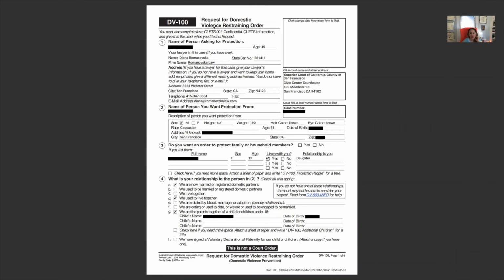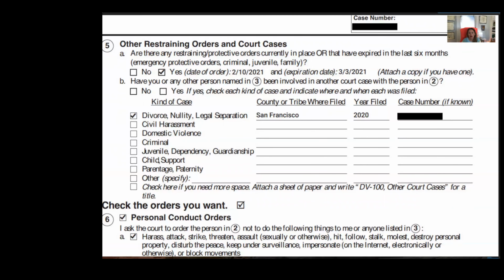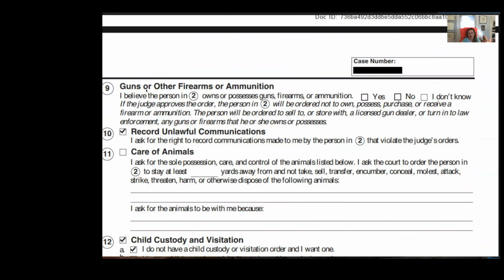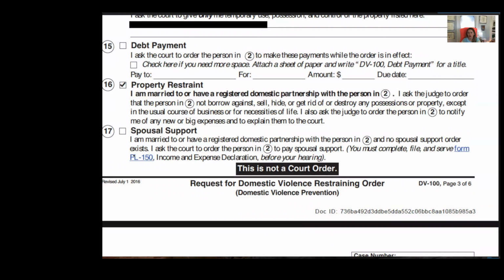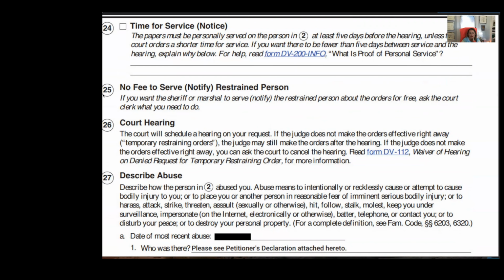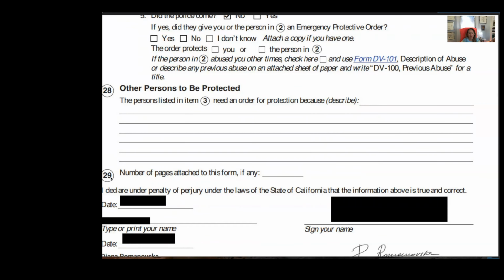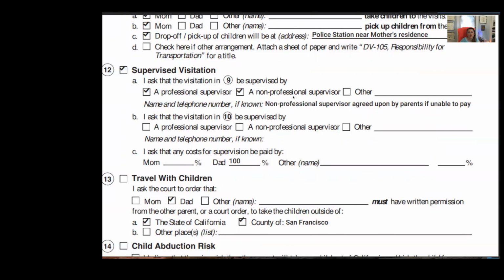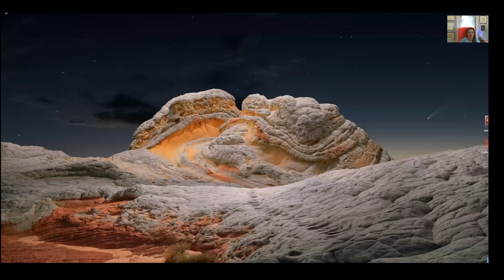How to Start a Domestic Violence Restraining Order in California?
If you need a full overview of the CA divorce process from my perspective, you can buy my book on Amazon /contact-us /contact-us divorceattorney divorce Romanov divorcecalifornia How to Start a Domestic Violence Restraining Order in California?

Ms. Romanov  is regarded as one of the best divorce attorneys in San Francisco. Her breadth of experience in California divorce law includes the areas of child custody and visitation rights; child, spousal and domestic partner support; domestic violence restraining orders; and asset and property division.  Beyond Ms. Romanov ksa’s expertise as a divorce lawyer, she also specializes in other family law matters including prenuptial and postnuptial agreements, as well as the enforcement of premarital and post-marital agreements.